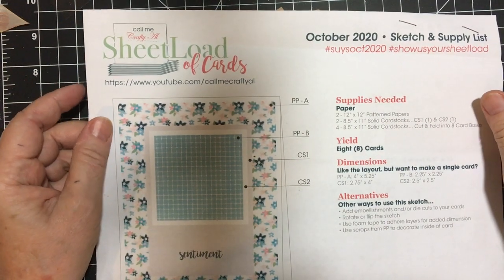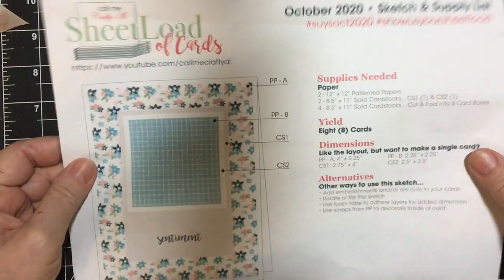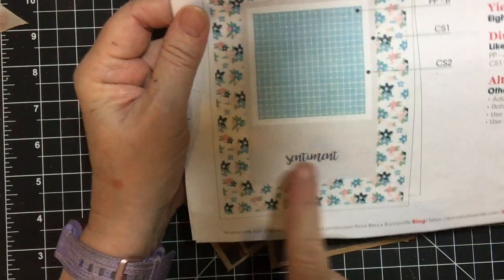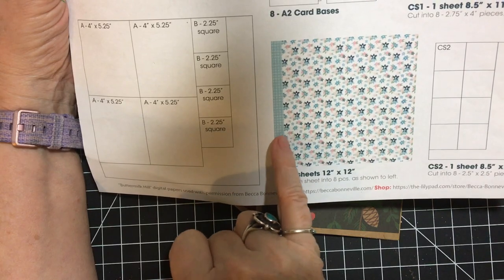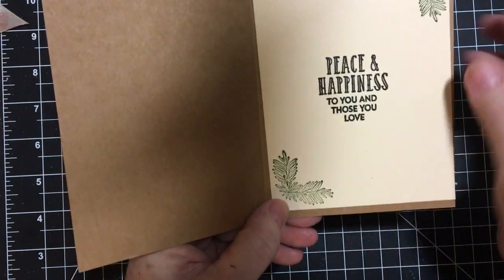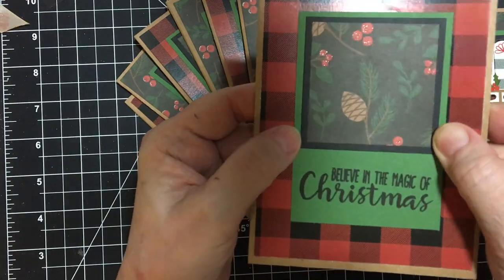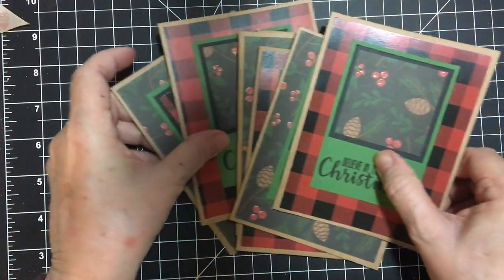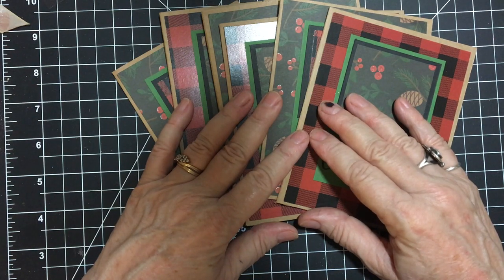Show Us Your Sheetload Oct 2020. "Lumberjack Christmas"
showusyoursheetloadOct2020. SUYS)ct2020.
I am happy to be back again for another month of Show Us Your Sheetload, where we all share the cards we made with the sketch that Alicia of Call Me Crafty Al shares with us!!

OCTOBER Links / Text (for YouTube & Bloggers)
Everyone on both team MUST INCLUDE ALL of the provided text/links

If you create cards using this month’s SheetLoad, make sure to use the following hashtags

OCTOBER Hashtags / Mentions (for Instagram)